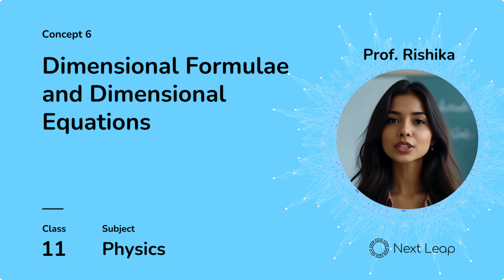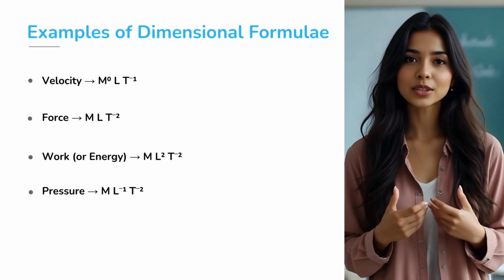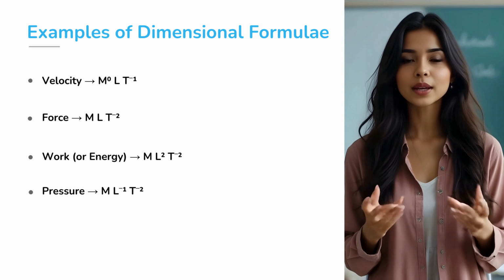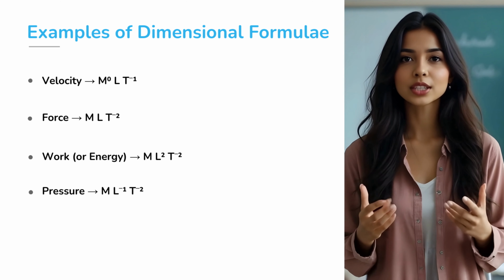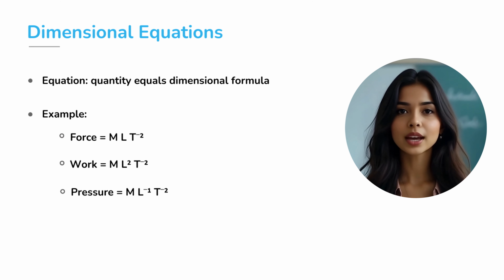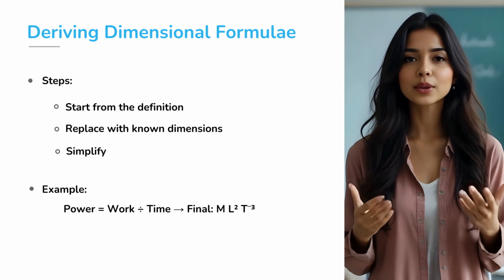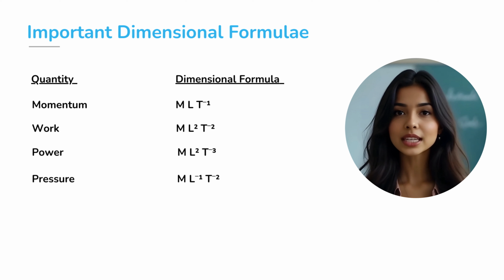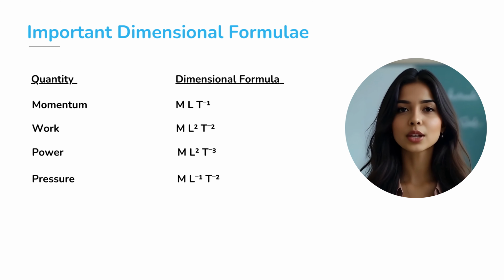Dimensional Formulae & Equations | Class 11 Physics | Chapter 1 - Unit & Measurement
Ever wondered how [M¹L²T⁻²] tells you the truth about a physics formula?

In this AI-powered concept video by NextLeap, we walk through the logic, use, and step-by-step derivation of Dimensional Formulae and Dimensional Equations in Chapter 1 of Class 11 Physics.

📌 What’s Covered:

What is a Dimensional Formula?

How to write dimensional formulae of quantities

What is a Dimensional Equation?

How to derive them from physical laws

List of common dimensional formulae (force, energy, pressure, etc.)

NCERT + JEE/NEET foundation examples

🎯 Best For:

Class 11 CBSE Physics – Chapter 1: Units & Measurement
Quick formula revision + derivation logic
Smart prep for JEE, NEET, CUET
Students who want deep understanding + exam advantage